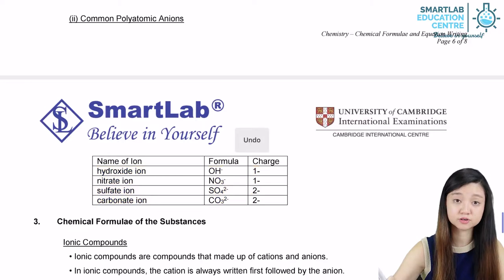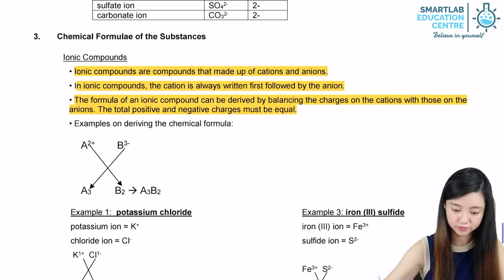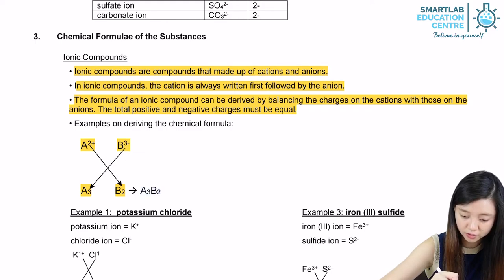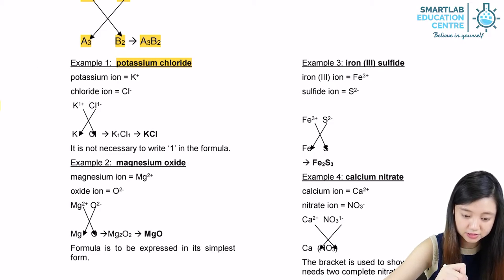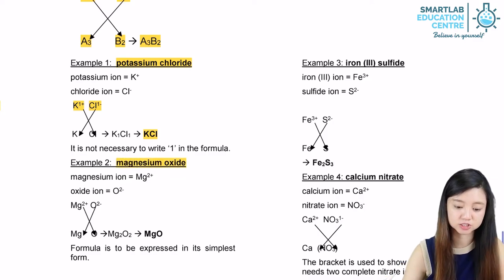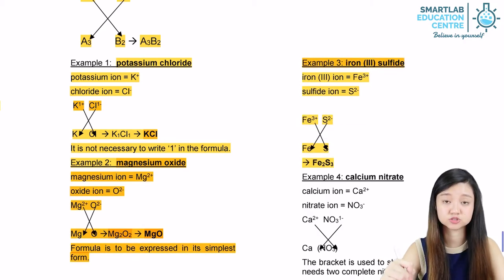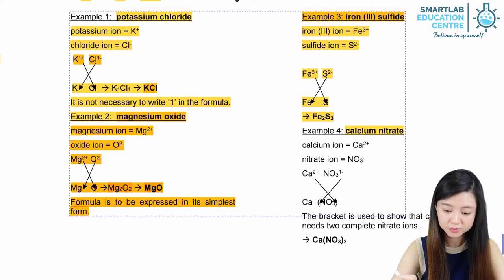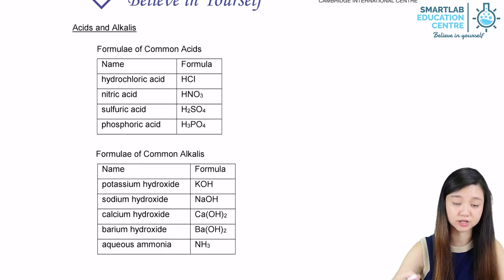Chemical Formula Part 3: Formula of Ionic Compound